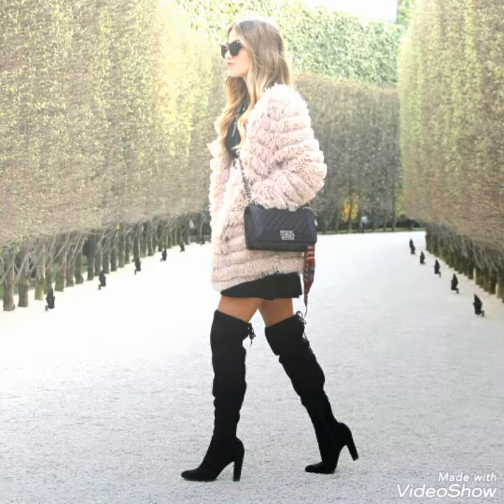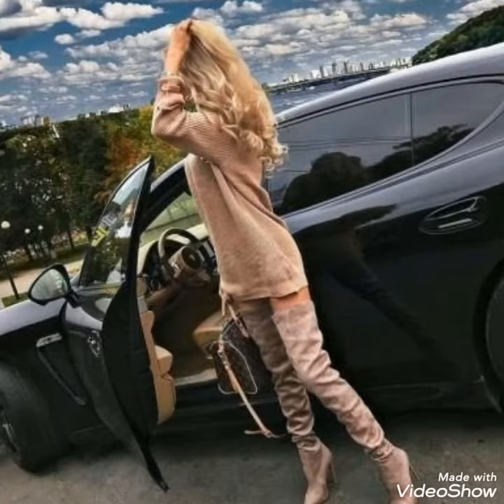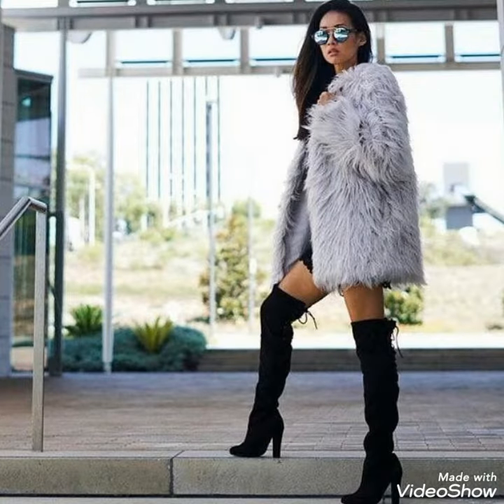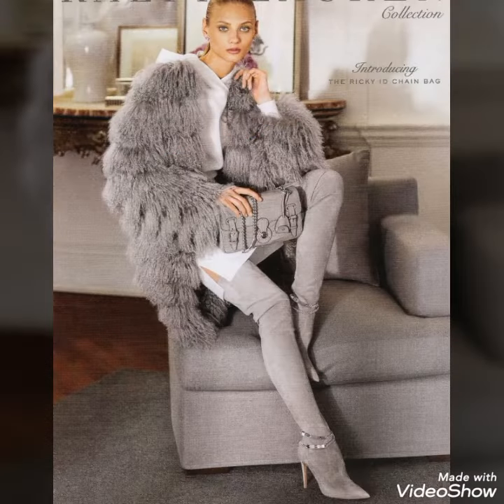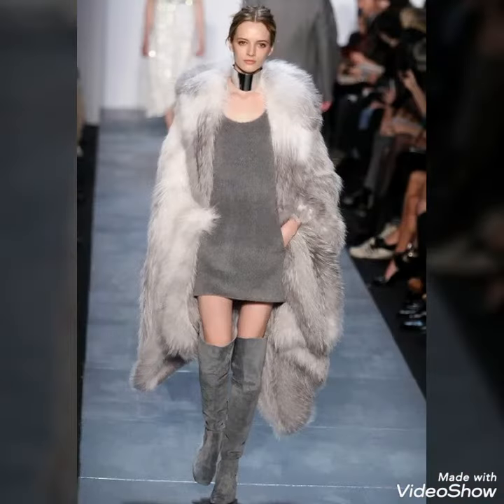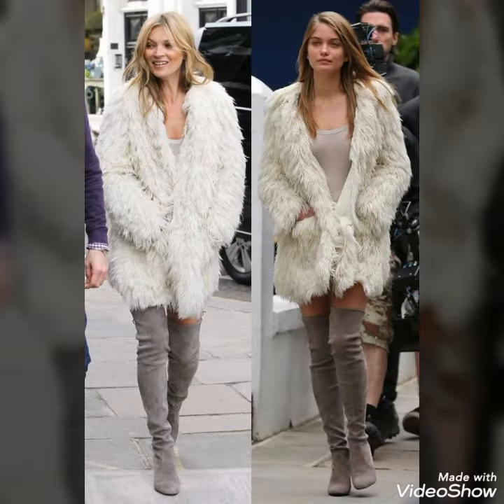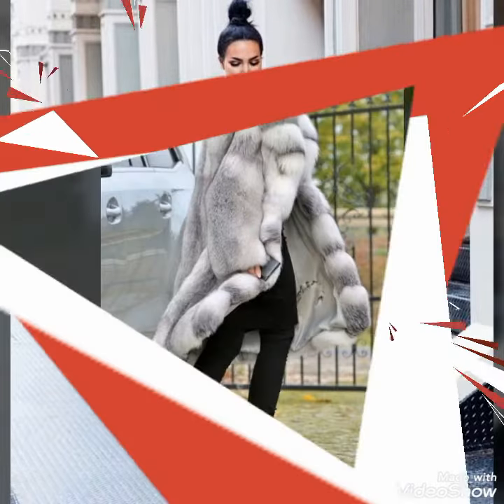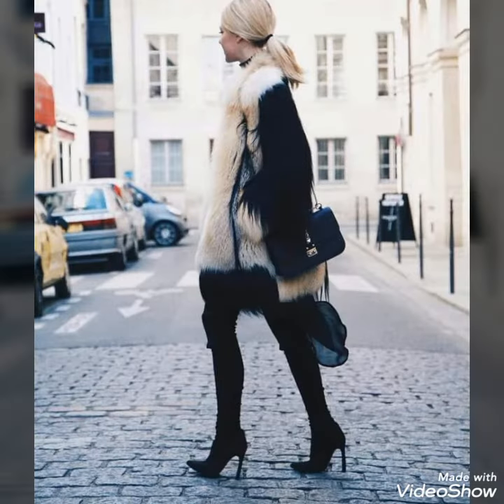how to style soft & fluffy fur coat with pointed toe high heel suede thigh high boots/street glam